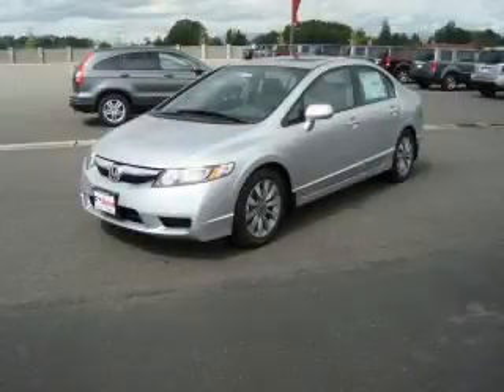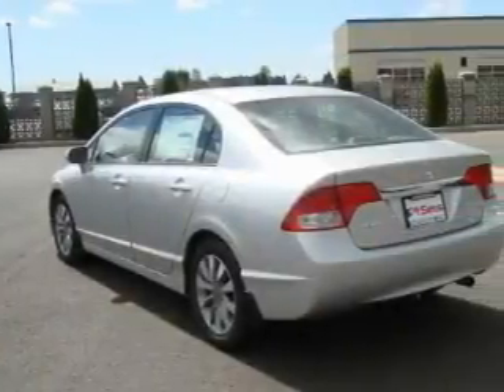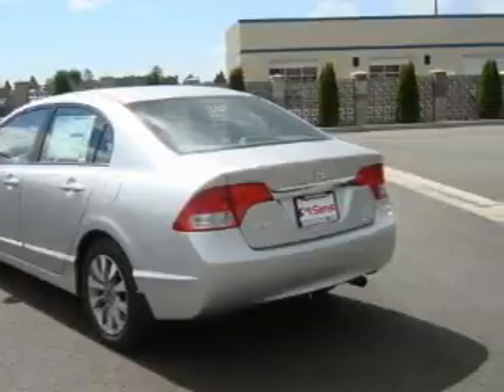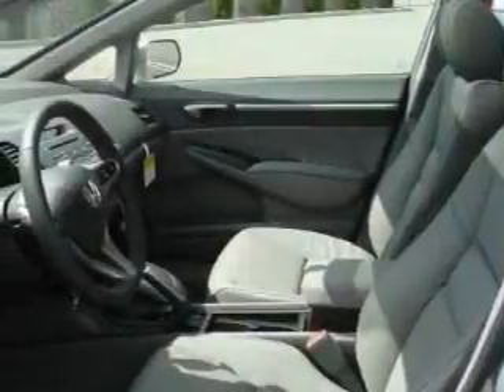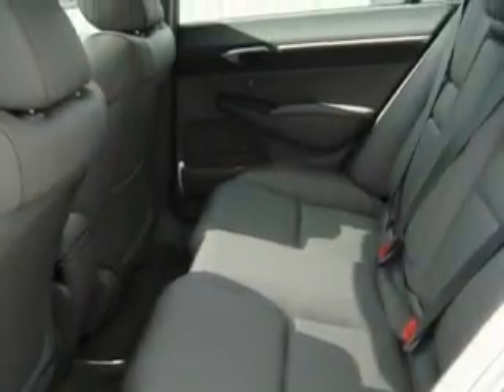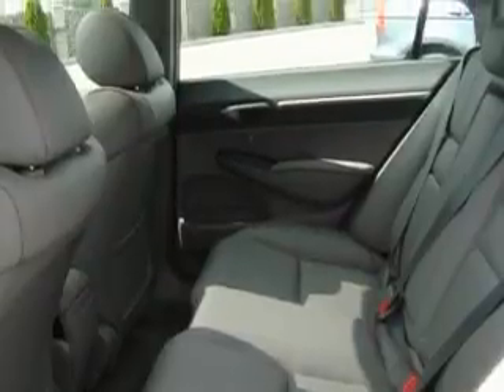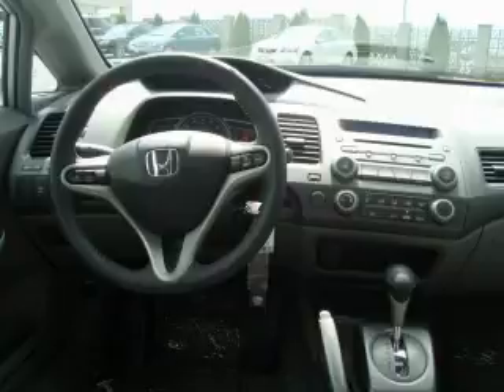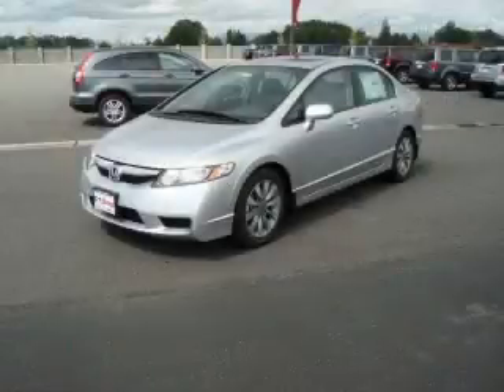2010 Honda Civic Burlington WA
Year: 2010
 Make: Honda
 Model: Civic
 Engine: 1.8L 4CYL
 Trans.: Automatic
 Exterior: Alabaster Silver
 Miles: 25
 Interior: Gray

 1615 S. Goldenrod Road

 2010 Honda Civic Burlington WA